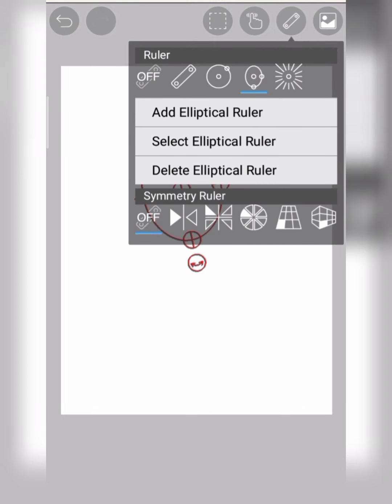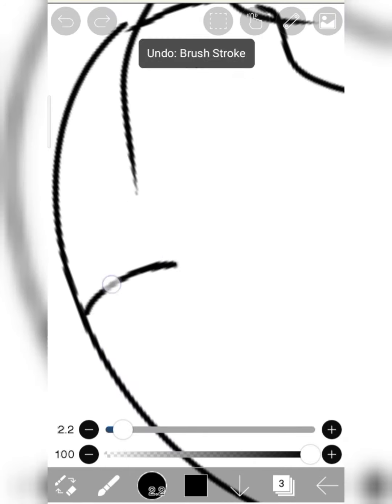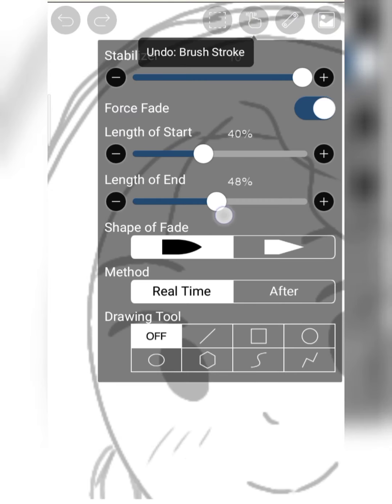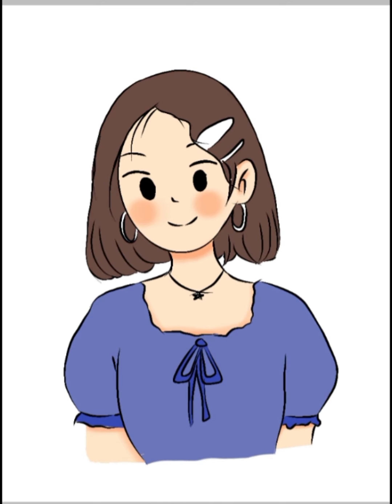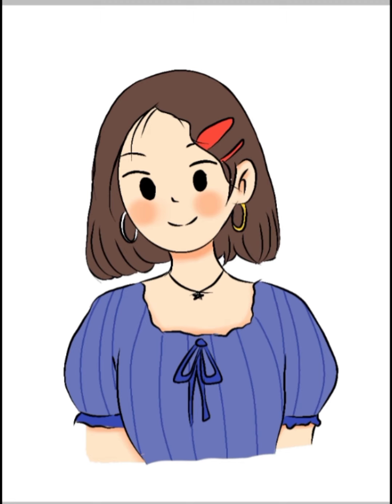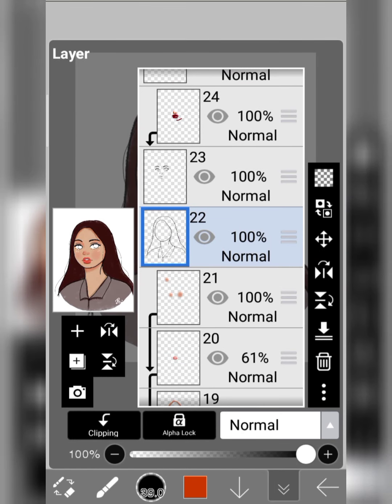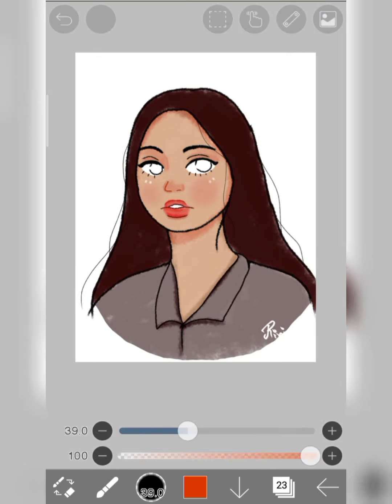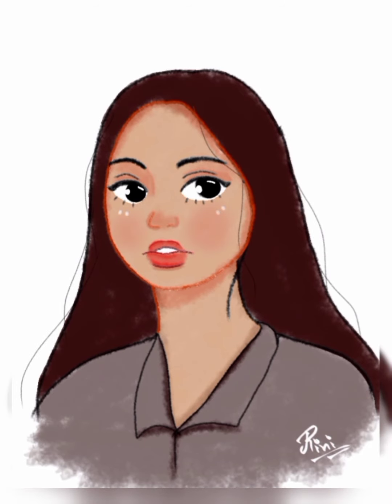How to draw DIFFERENT STYLE Instagram Cartoons in IBIS Paint X !!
NOTE : All content used is copyright to Rini's Creation,